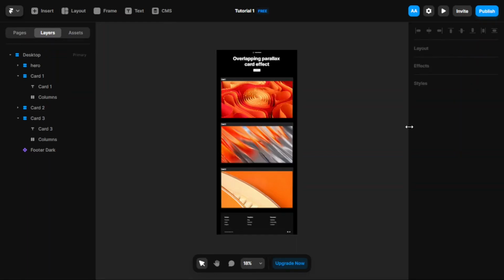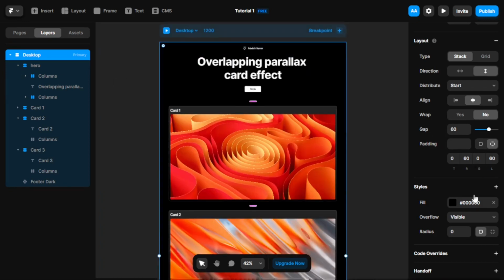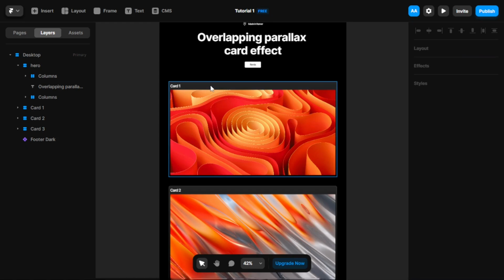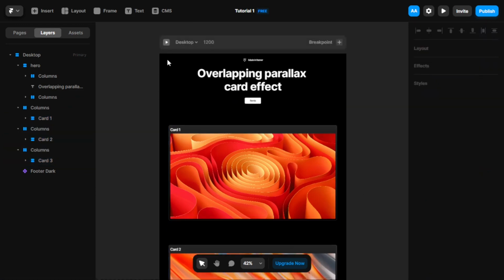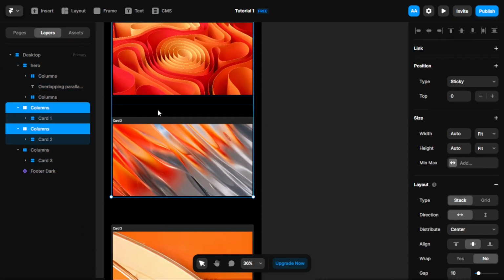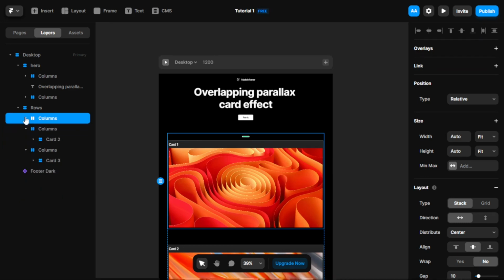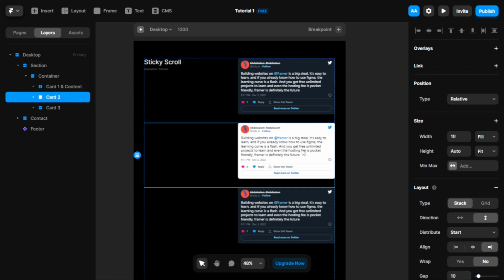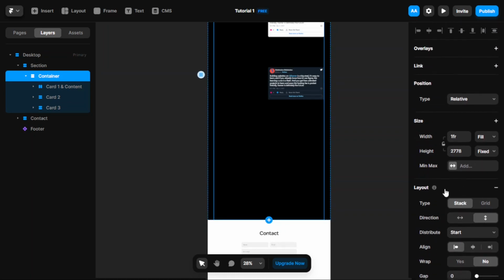How to create overlapping parallax card effect in framer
You can use this effect in your personal work, note the followings

Always set overflow to visible

Give stacks sticky position and add position top to it.

You can follow along with the tutorial by remixing the design

Final result